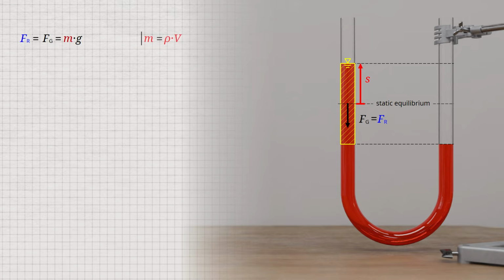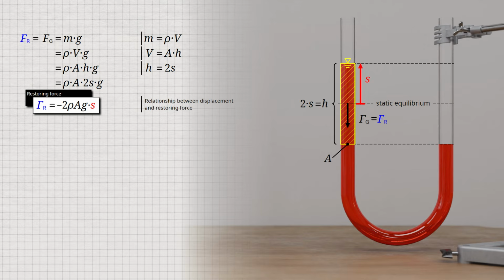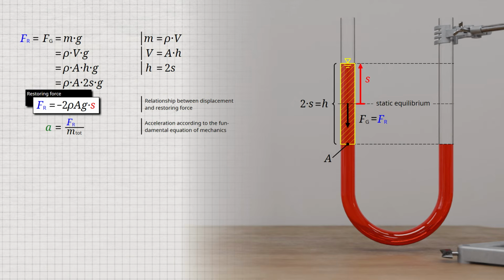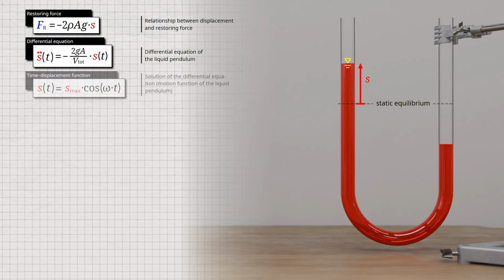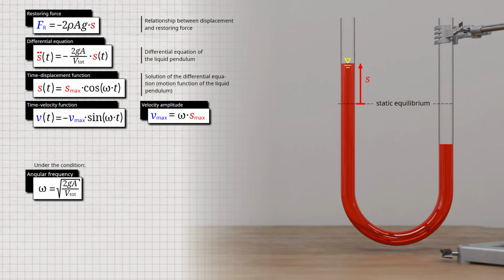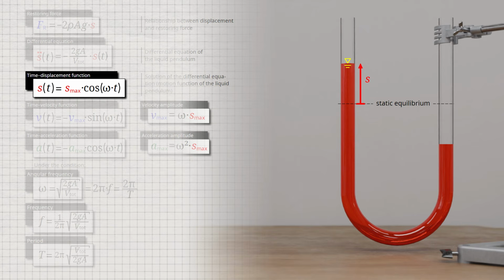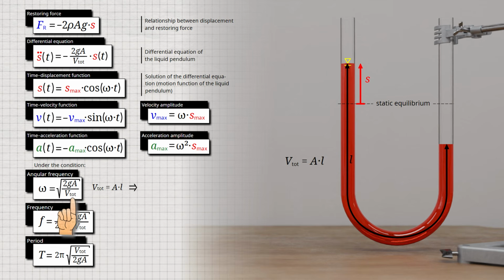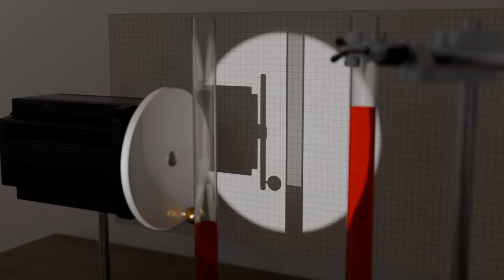Liquid Pendulum | Derivation of Differential Equation | Frequency | Period | U-tube Oscillation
In this video, we examine an oscillating liquid in a U-tube, also known as a liquid pendulum. The motion occurs between an upper and a lower turning point, with the liquid repeatedly passing through the equilibrium position. We derive the corresponding differential equation to mathematically describe this harmonic oscillation. The solution of this differential equation provides the corresponding function of motion. The oscillation frequency and period of the liquid pendulum are also determined. This video offers a detailed analysis and mathematical description of a liquid pendulum in a U-tube.

00:00 Liquid Pendulum
00:55 Kinetic Analysis
02:21 Coordinate System
03:15 Force Approach
03:58 Relationship Between Restoring Force and Displacement
04:32 Derivation of the Differential Equation
05:30 Solution of the Differential Equation (Frequency and Period)
07:12 Influence of the Total Length of the Liquid
07:55 Projection of Circular Motion